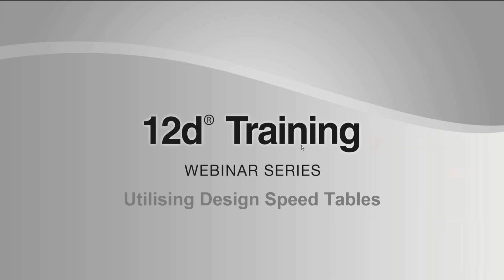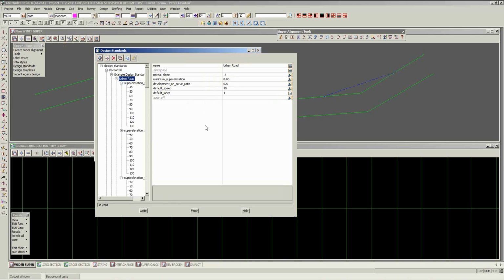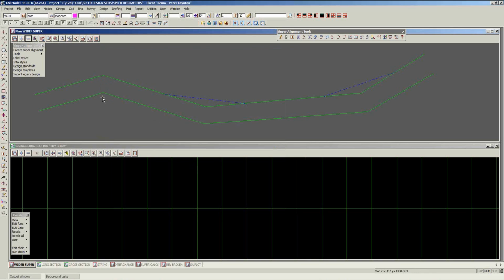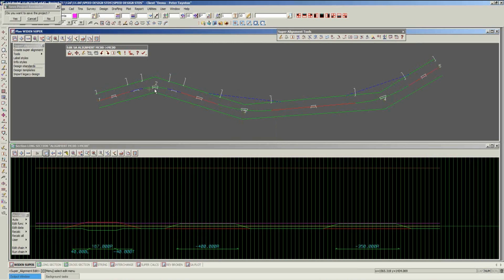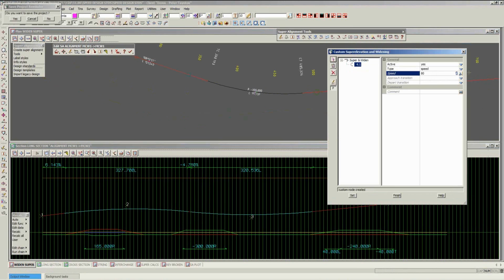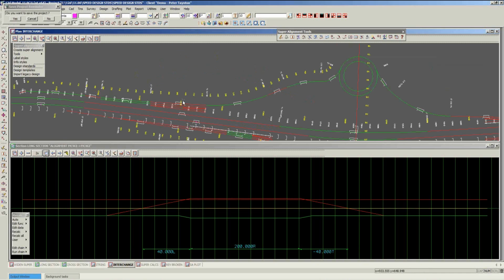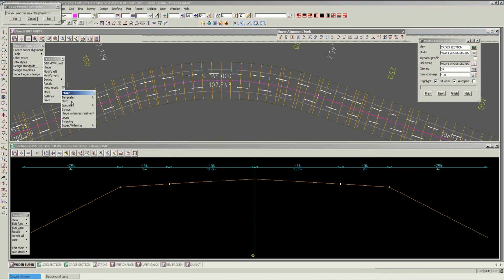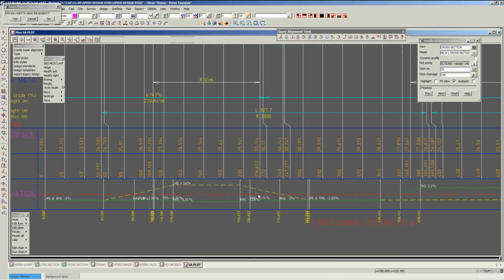Utilising Design Speed Tables - Training Webinar Series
00:00-03:44 Introduction
03:45-10:04 Design Standards Overview
10:05-10:40 Design Templates
10:41-17:23 Applying Design Standards to Super Alignment and MTF
17:24-20:20 Design speed overrides
20:27-23:58 Design Standard Parameters vs String Parameters
23:59-29:55 Hinge widening treatment via MTF
29:56-33:38 Q&A

This Training webinar addresses the challenge of designs that involve the application of superelevation and widening, the time-consuming calculations and re-calculations when designs change, and the issue of conforming to the standards of road authorities during this process.

To achieve these aims, Peter Taynton takes a closer look at Design Speed Tables in 12d Model.

12d's Training Webinars showcase common industry challenges and take a close look at industry best practices and how these can be implemented using 12d Model Software. The aim of these webinars is to upskill 12d Model users and broaden their understanding of the capabilities of 12d Model.